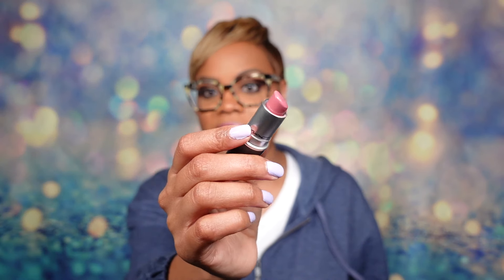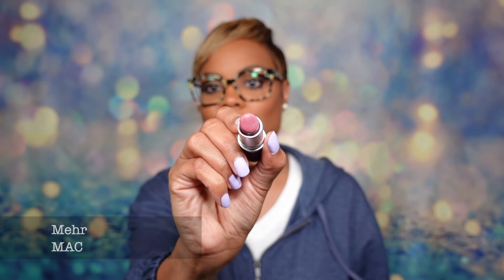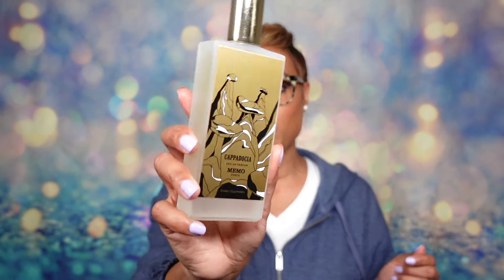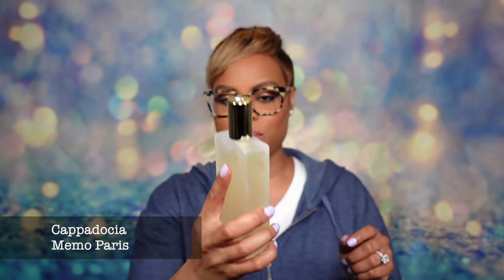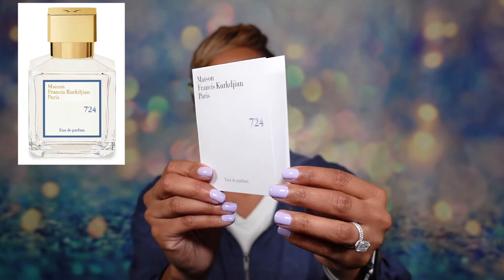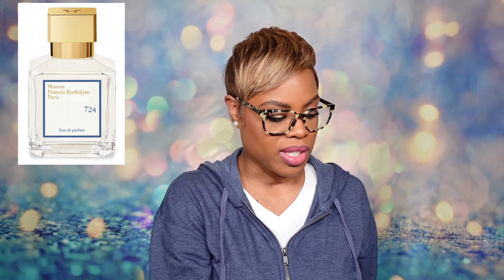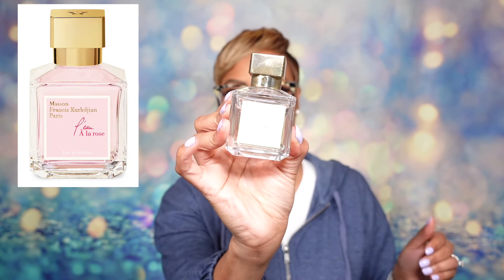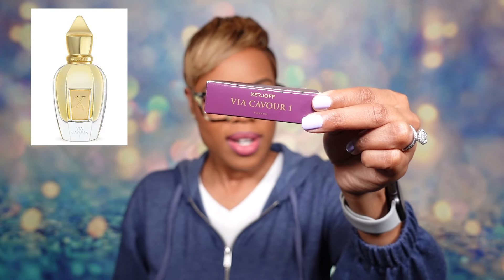Fragrances Im Currently Sampling | April 2024 | MFK | Xerjoff | Memo Paris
I like to get a few samples to explore each month and then share my thoughts with you all. Enjoy! tlpartner @TwistedLily360

✨Fragrances Sampled✨
MFK 724
MFK L'eau A La Rose
Xerjoff Via Cavour 1
Memo Paris Lalibela
Memo Paris French Leather

BDK Pas Ce Soir Extrait
MFK A La Rose

✨Makeup Details✨
Spot Concealer
Under eye concealer
All Over Face powder
Eye shadow: ABH Original Norvinaa Palette
Cheek Glow
Brow Pencil
Brow Gel

✨Affilate Links✨

Code: SANTA10

Code: SANTA10

Code: SANTA10

Slatkin and Co. (Homework Candles)

The Santa Maria
73 White Bridge Road
Ste 103-144